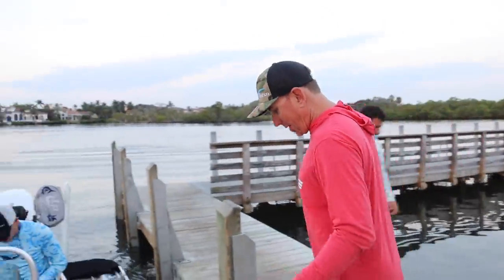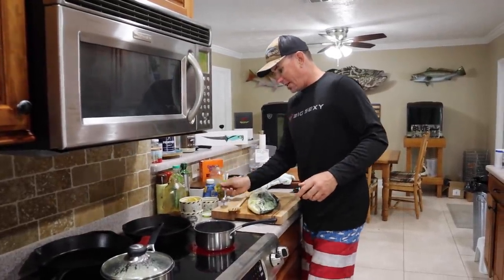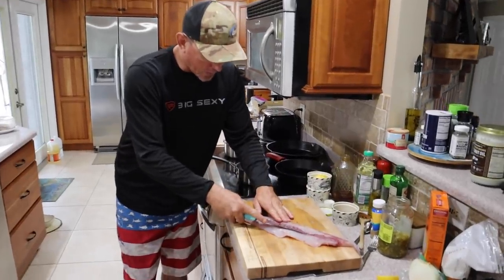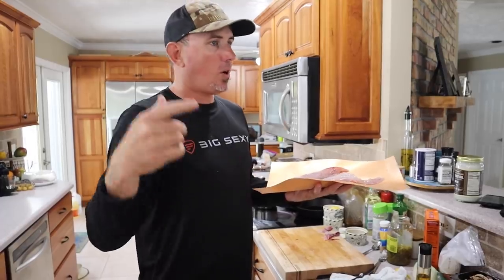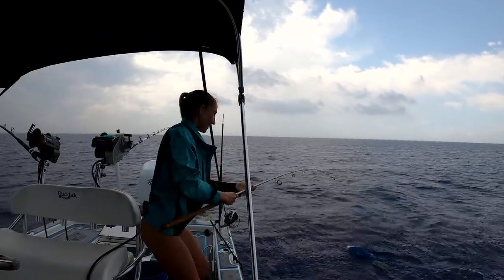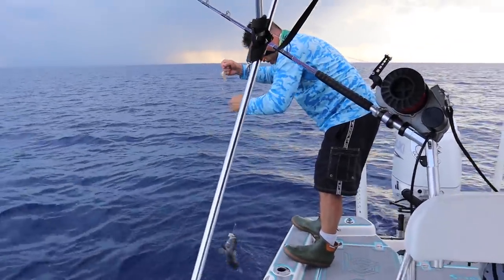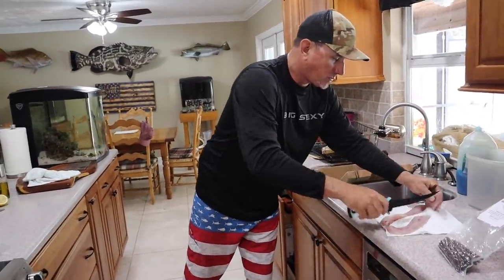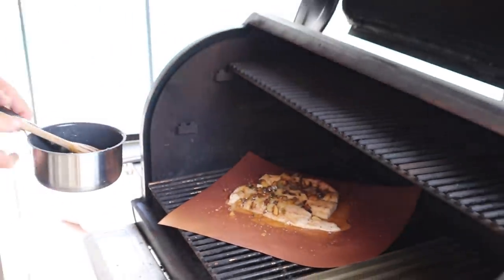Mahi Mahi Catch Clean & Cook (the best fish RECIPE you’ll ever MAKE)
We’re in Stuart Florida catching, cleaning and cooking some amazing fish.

For more information on the Back Yard Beef Jerky go

For more information on the Dam Cooler bag and backpack at the end of this video go